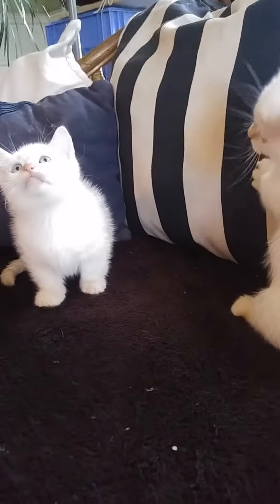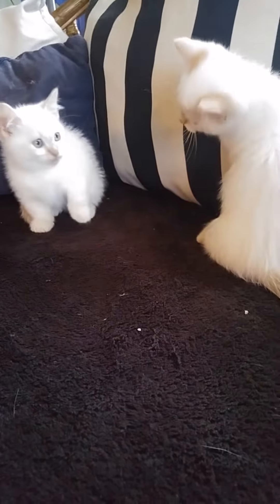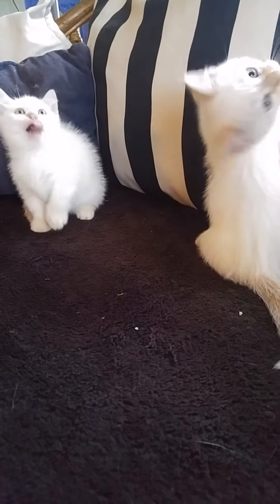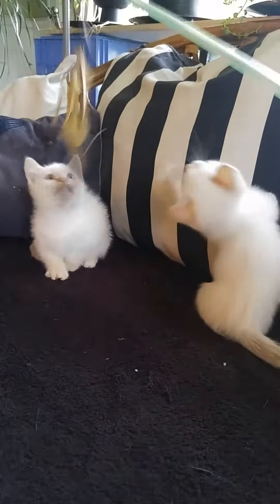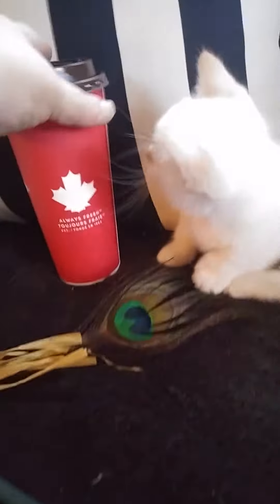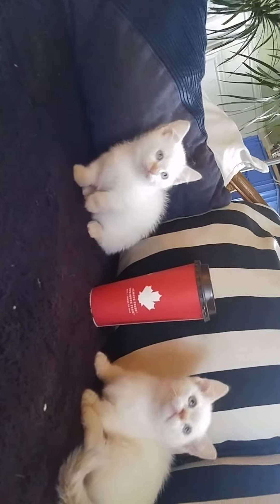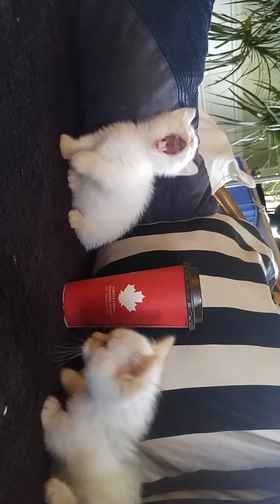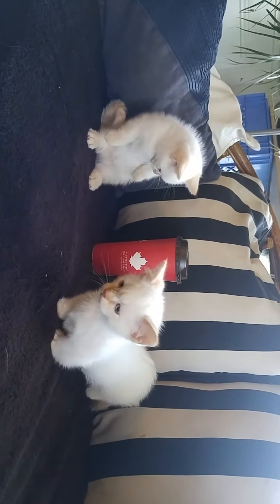standard napoleon munchkins